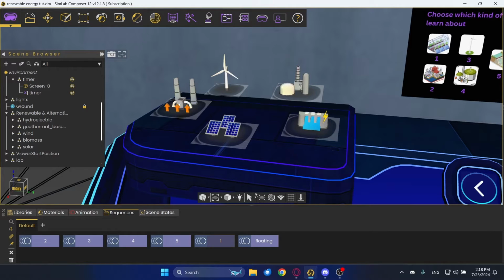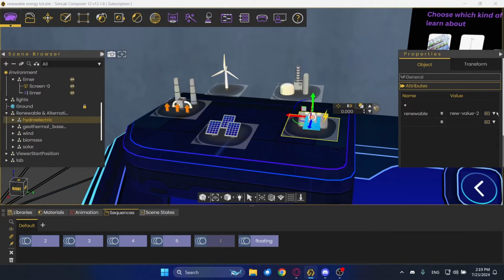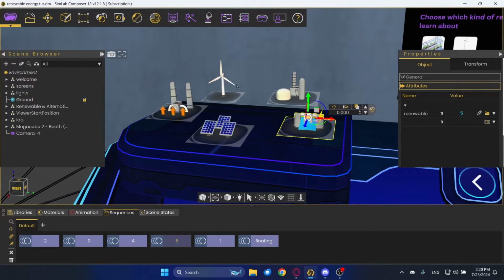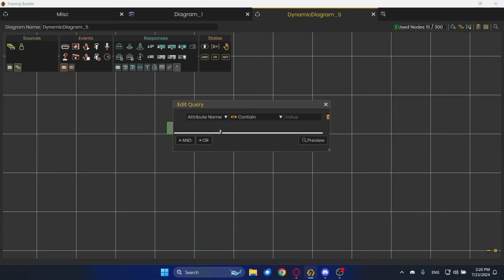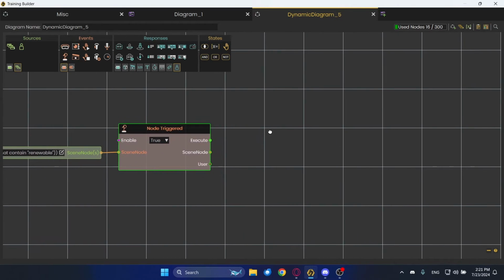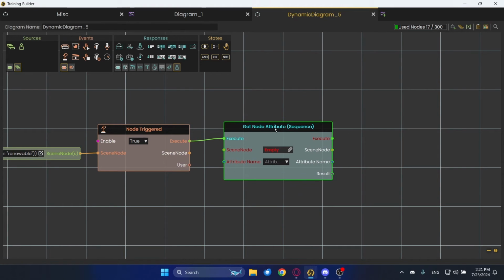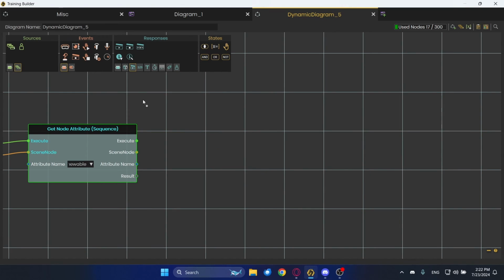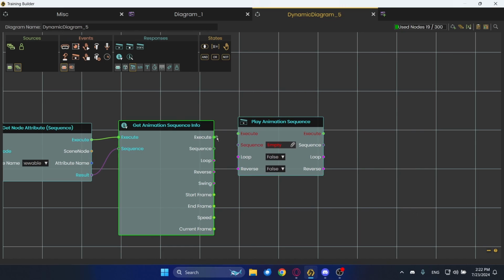4. The Animation Attribute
Learn how to use animation attributes in the Dynamic Training Builder. This video shows how to trigger animations when users interact with objects in your VR scene.